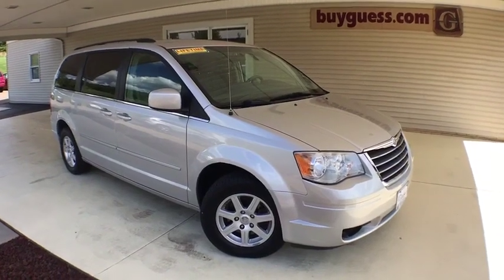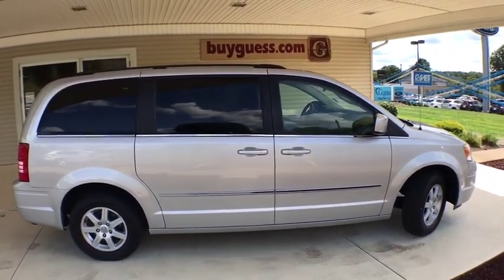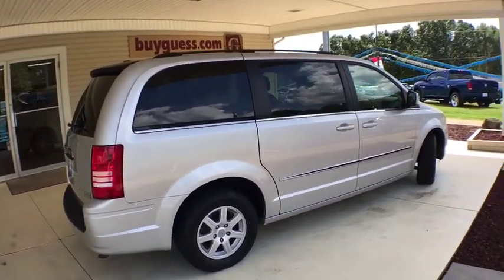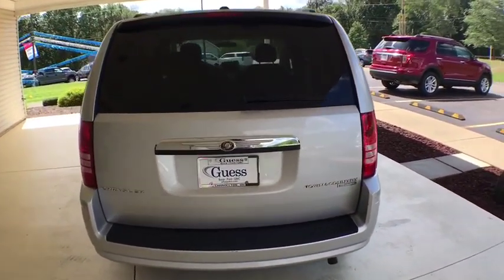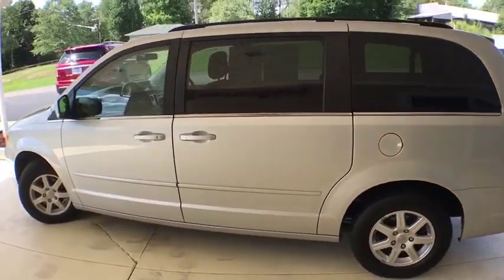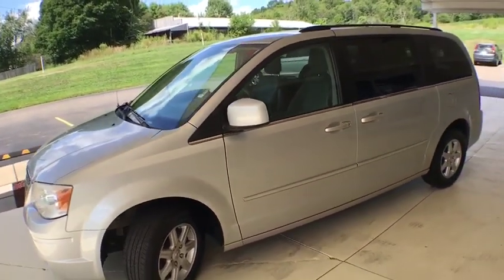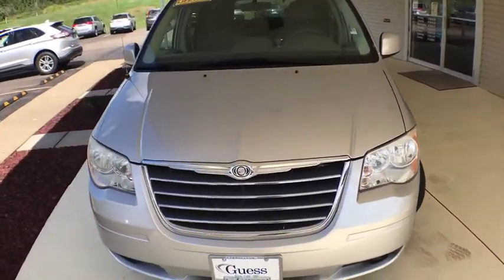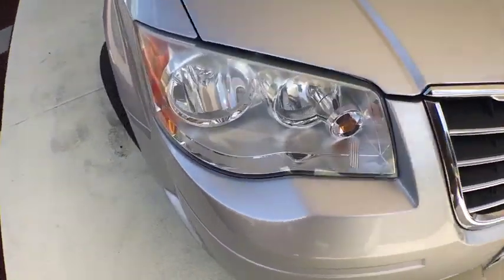2010 Chrysler Town & Country Canton, Waynesburg, Minerva, Steubenville, Carrollton, OH, Ohio U22283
Bright Silver Metallic Clearcoat Used 2010 Chrysler Town & Country available in Carrollton, OH at Guess Buick Ford GMC. Servicing the Canton, Waynesburg, Minerva, Steubenville, OH area.
2010 Chrysler Town & Country Touring - Stock#: U22283 - VIN#: 2A4RR5D10AR285040

FREE Lifetime Engine Warranty Included!